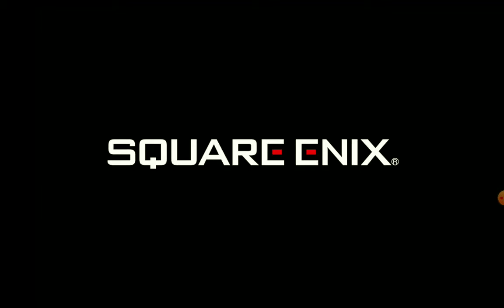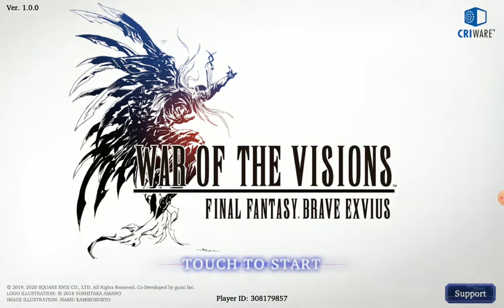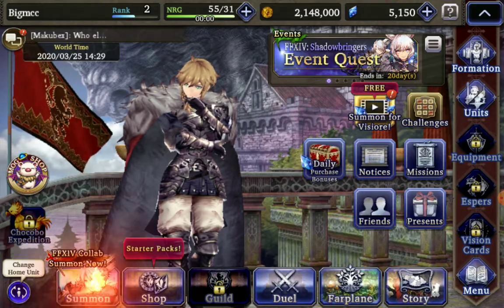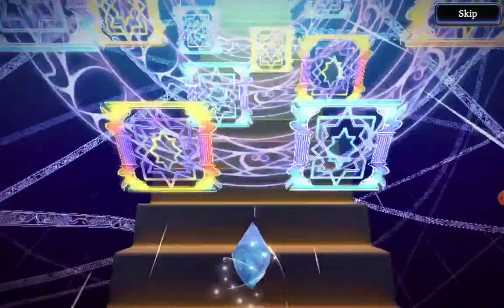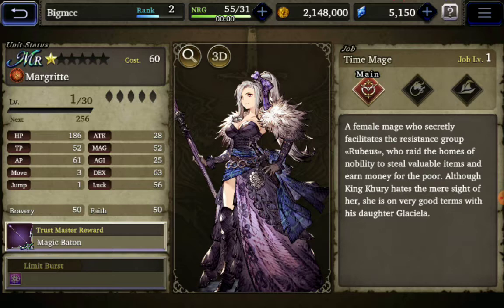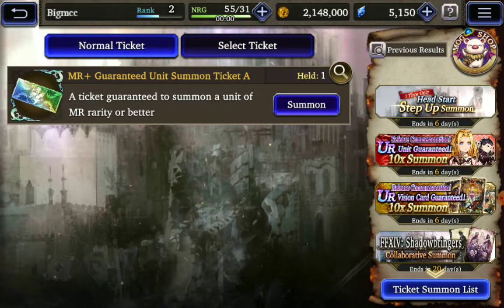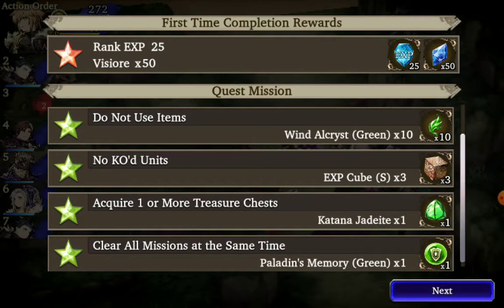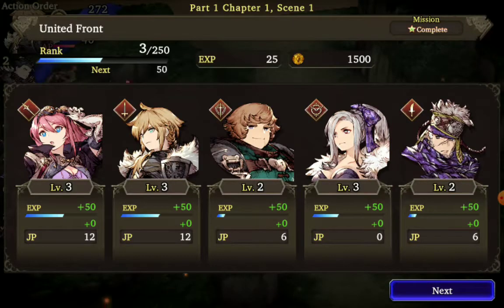Let's demo War of the Visions FFBE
Mobile RPG demo